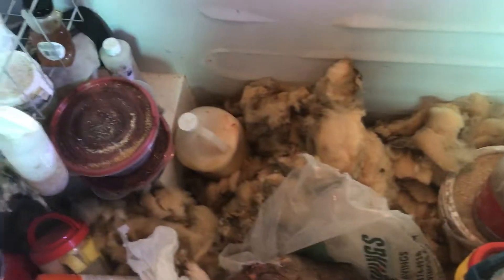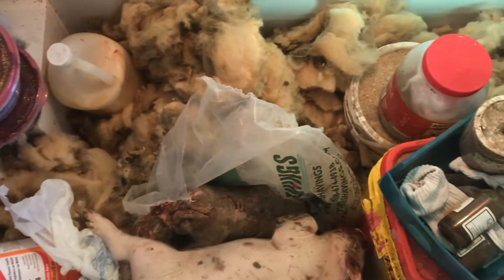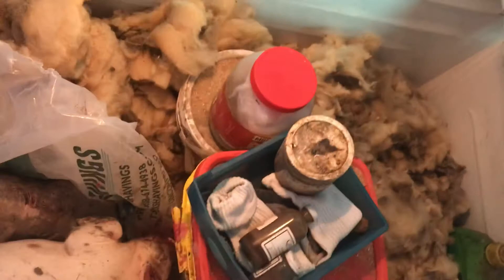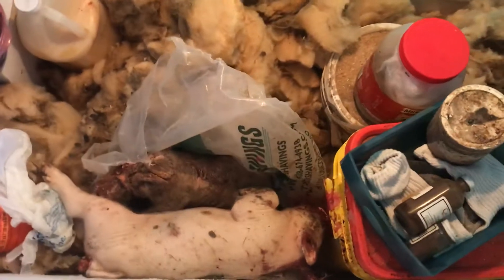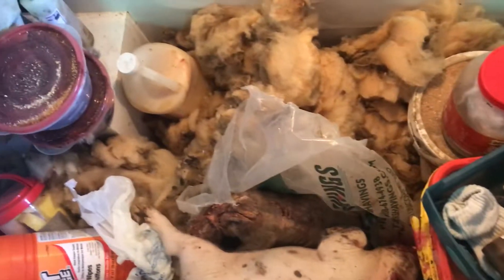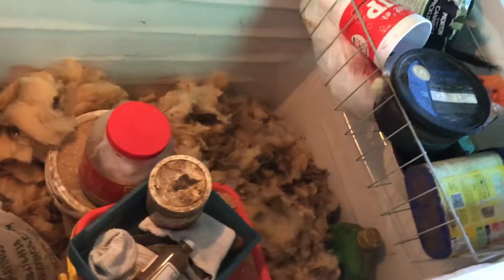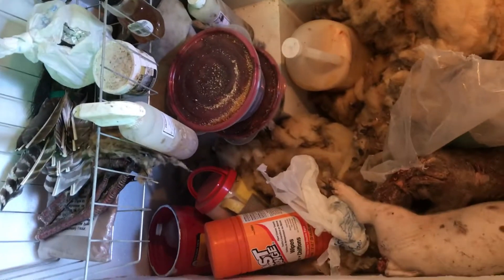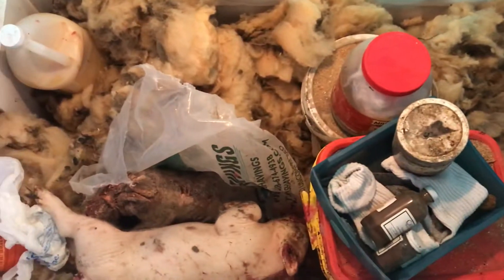Fur trapping - freezer check !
Prepping for fur season - has to check in on the freezer -